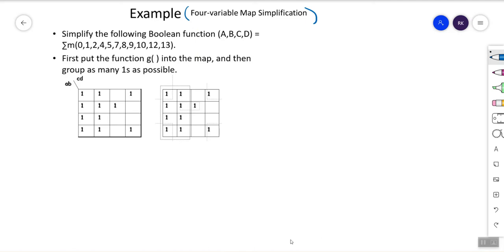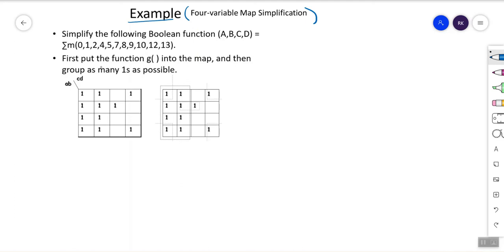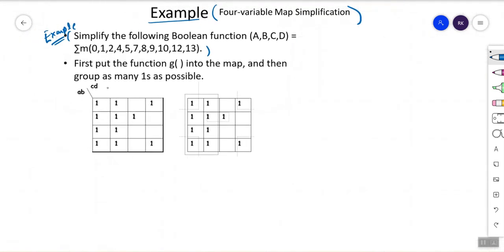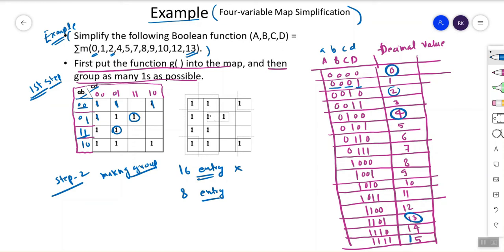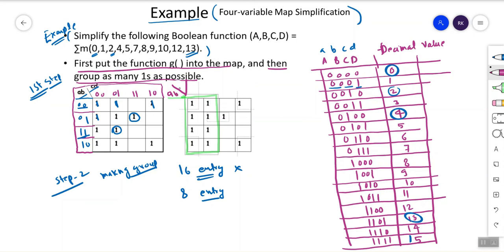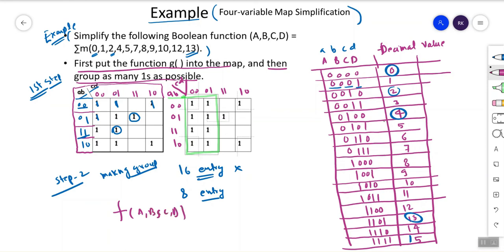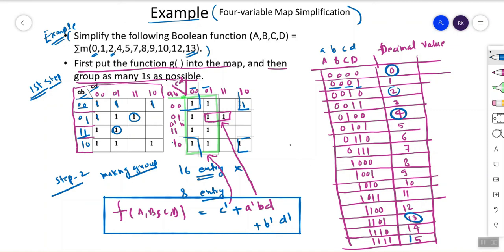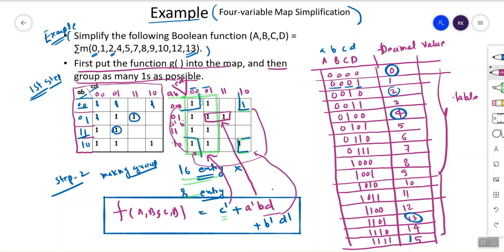Explanation of Example Of Four Variable Simplification by using K-Map(Digital Logic)